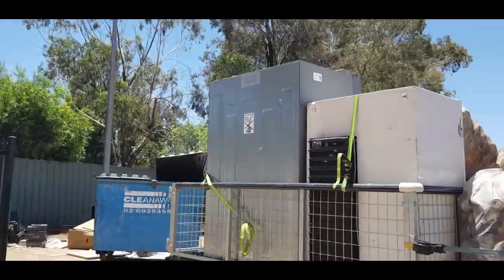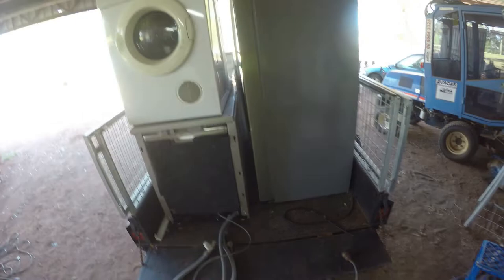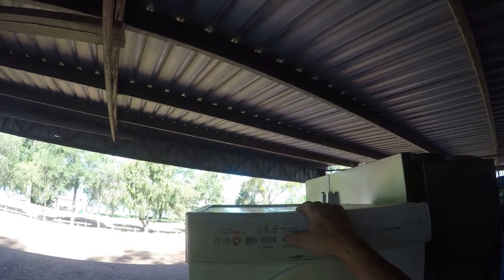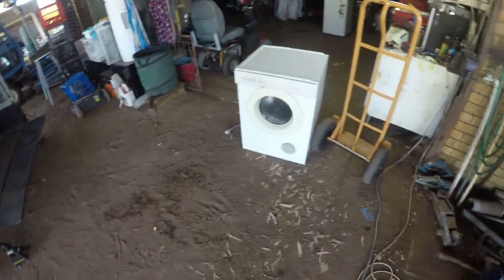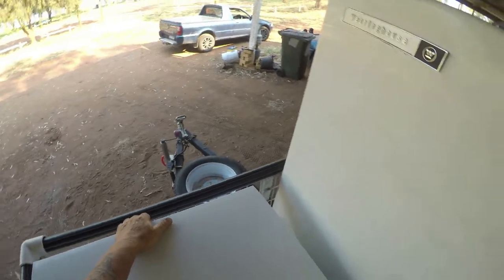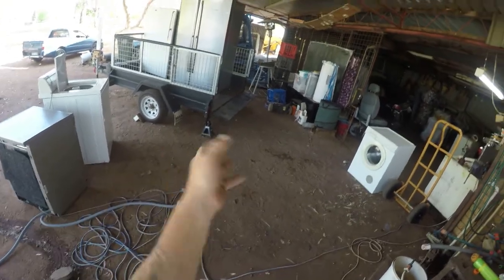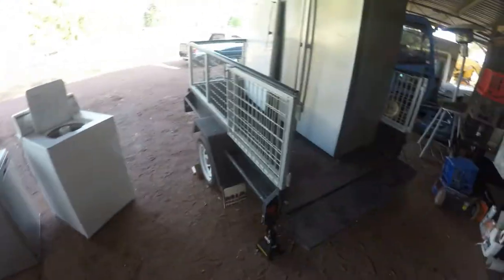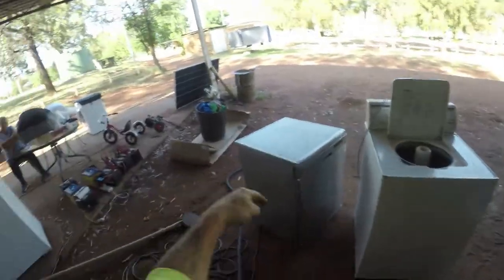DUMPSTER DIVING ANOTHER HARVEY NORMAN SCRAP PICKUP